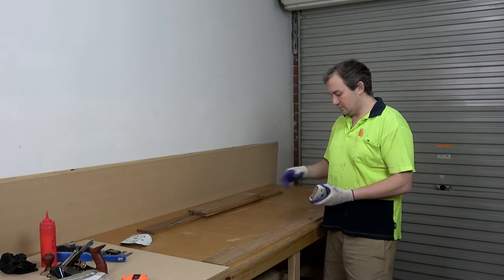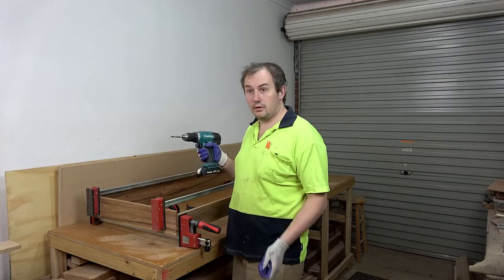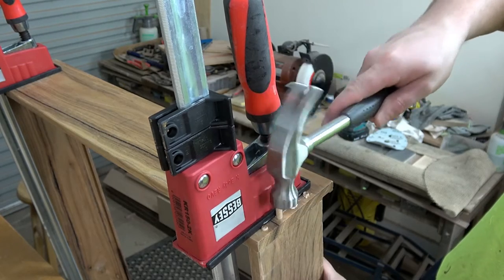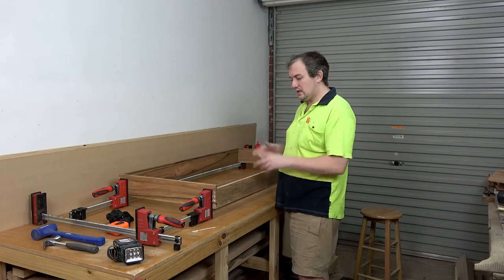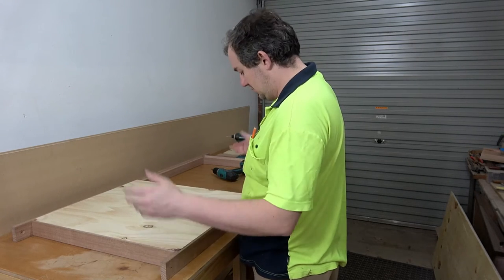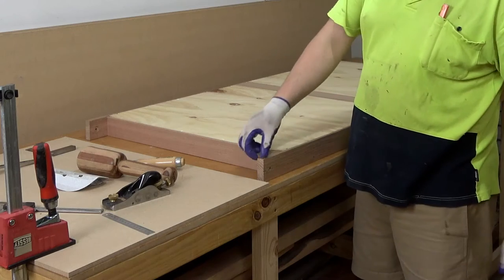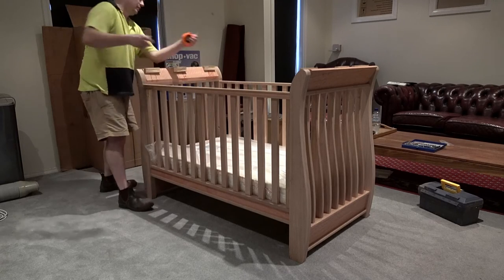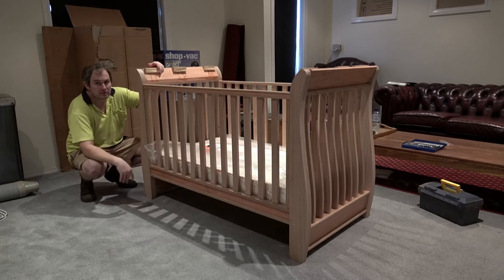Sneek Peek - Woodworking Vlog 21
I assemble the drawer, finish the mattress base. Then I assemble the baby cot to make sure it all fits together, because there were quite a few assumptions with the measurements made along the way.

Tomorrow's video may or may not be available tomorrow. I go back to work on Monday and I wish to get some sleep at least once during this three week break, so I will probably edit the video a little on Sunday night, and finish it Monday arvo.

I've had a great deal of fun making these vlog videos, and wish to continue it into the future. Probably two more videos for the baby cot, and then I will start work on a chest of drawers. It won't be the same daily video format, because I simply won't have the time or the energy. I will attempt to make two videos each week which go into the whens, whats, hows, and most importantly, the why's as I build the chest of drawers.

Thanks for watching and be sure to subscribe so that you don't miss out on seeing the baby cot finished in all its glory, along with the upcoming chest of drawers build.

My Workbench: "OzzyOcker Workbench - Full Build"
Check it out because it's a pretty awesome bench